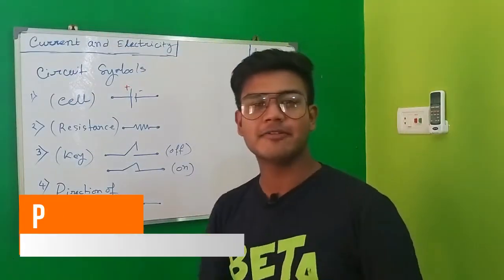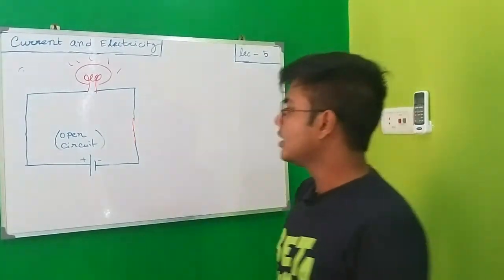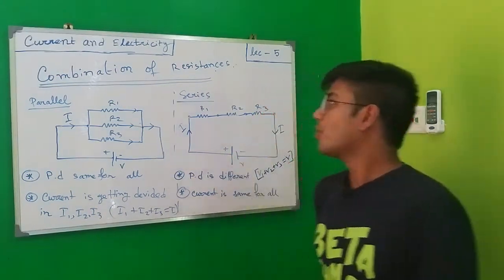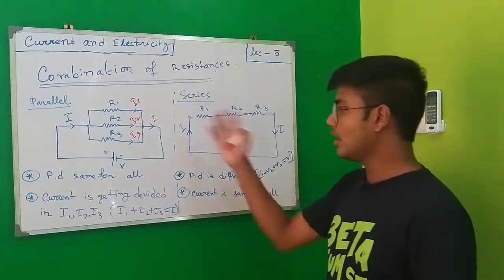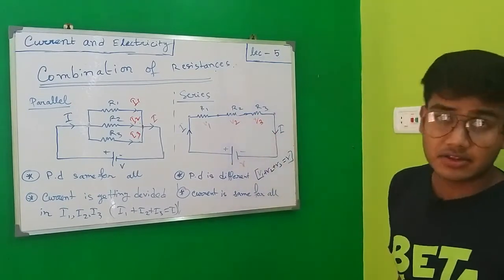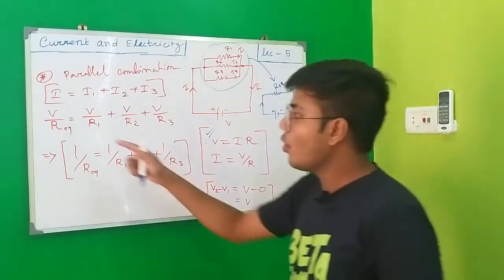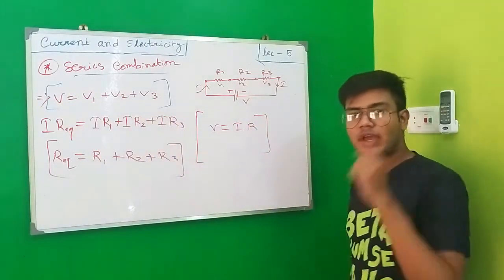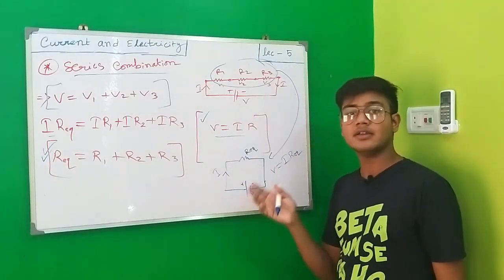Combination of resistance |Circuit symbols | current and electricity lecture 5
This concept  is about Combination  of resistance  and how to draw a circuit .
make sure you already  complete  my previous  videos before watching  this.

🔰Concept:

1) Charge : lecture  1
2) Current  :lecture 2
3 ) potential  :lecture  3
4) Ohm's law :lecture  4

Hello students  Im an ICSE Board's science  teacher  . During  these lockdown  period I know you are all going through  tough  stages  but the show must  go on . So Im trying to arrange  this pocket classes for you all. Hope you will appreciate  it .

  Support  to your friends  too by sharing  these videos.

For any kind of query or suggestion just right down  in comment  section  I will surely  reply  you.